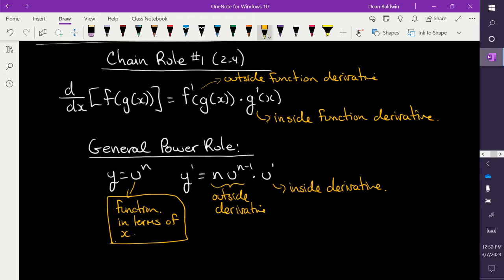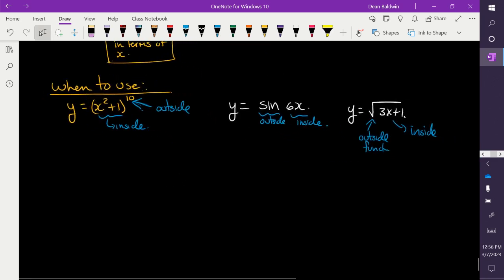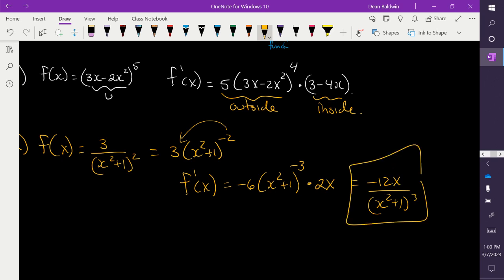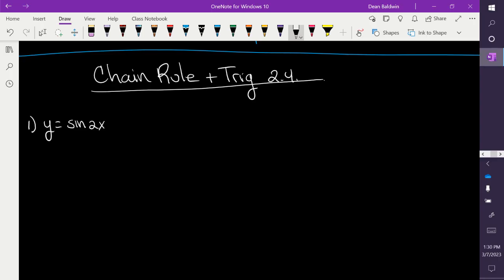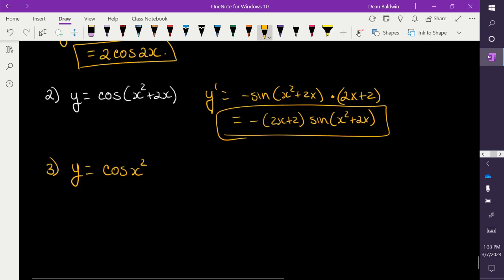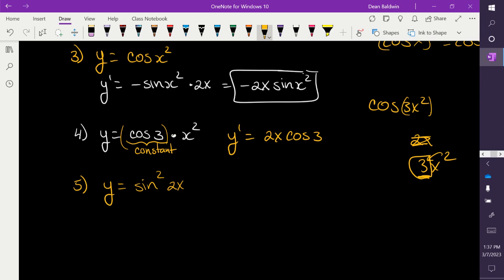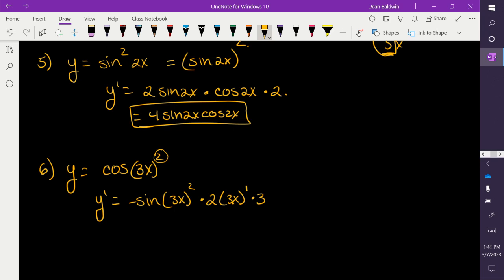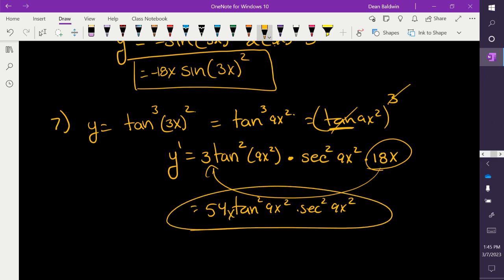Chain Rule Part 1 1